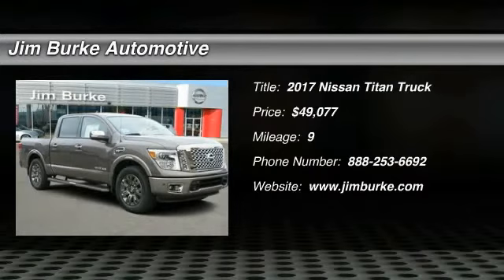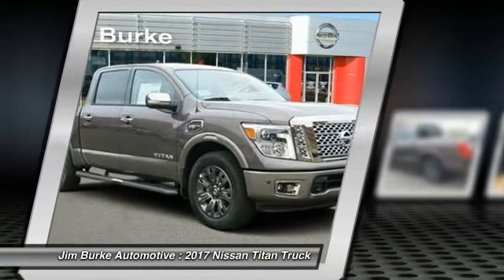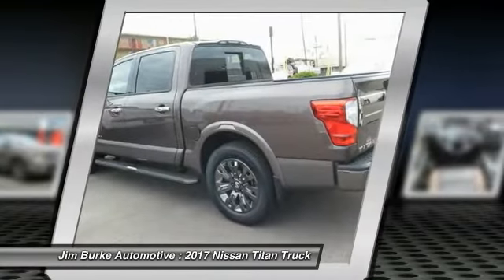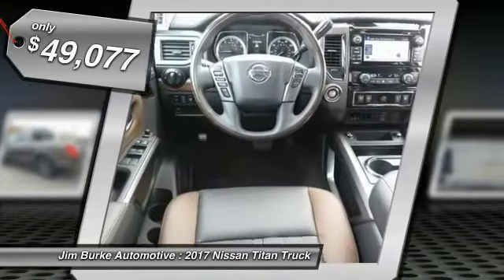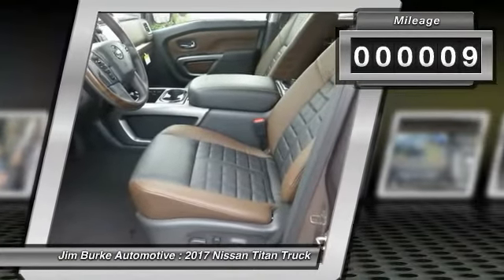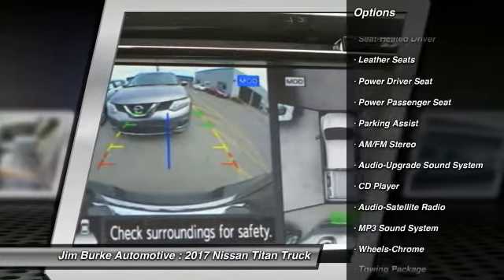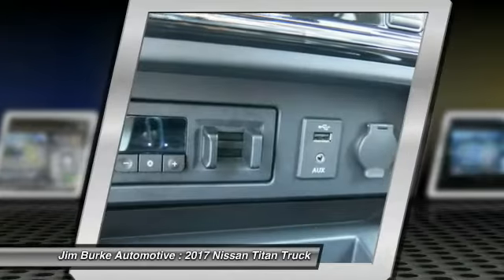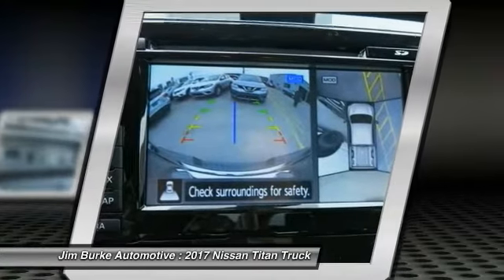2017 Nissan Titan Birmingham AL NS17169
2017 Nissan Titan Platinum Reserve

*Bluetooth* *Navigation* This 2017 Nissan Titan Platinum Reserve is Java Metallic.  This Platinum Reserve comes with great features including: Navigation System, Bluetooth, Leather Seats, Satellite Radio, Parking Sensors, Rain Sensing Wipers, Bed Liner, Keyless Entry, Running Boards, and Tire Pressure Monitors . Our vehicles are value priced and move quickly. Be sure to call us to confirm availability and to schedule a hassle free test drive! Jim Burke! Where THE SALE NEVER ENDS! BACK by popular demand, FREE Oil Changes & Wiper Blades for LIFE!  ALL Customers, parts and labor included!